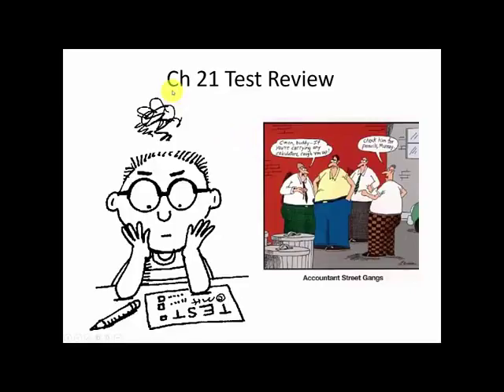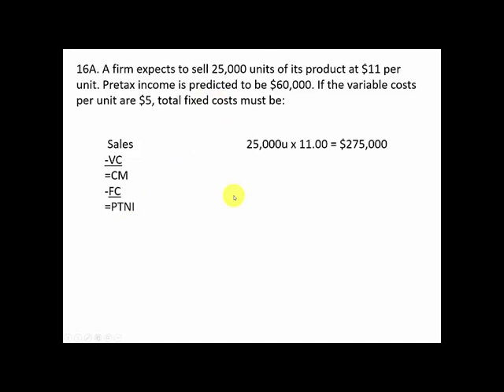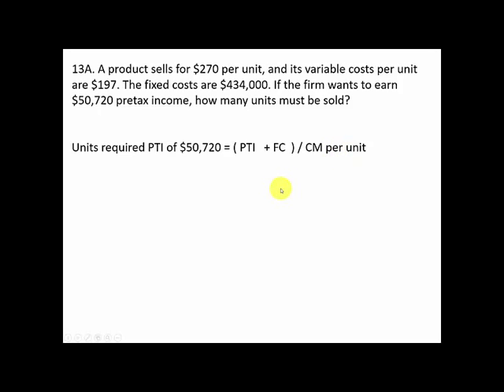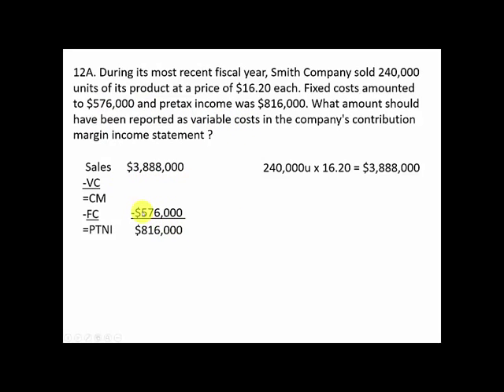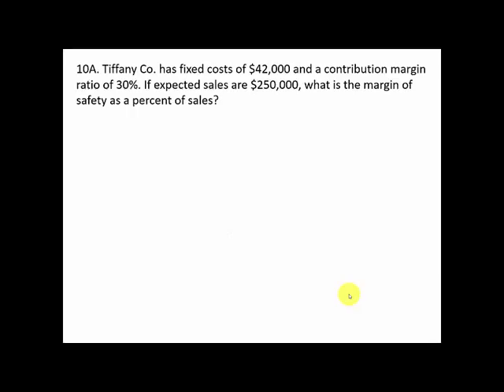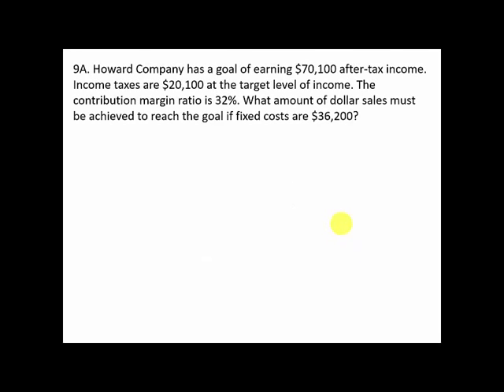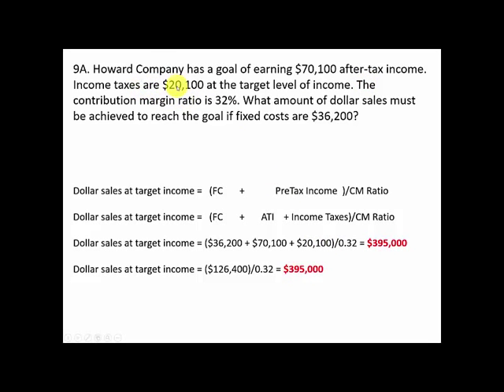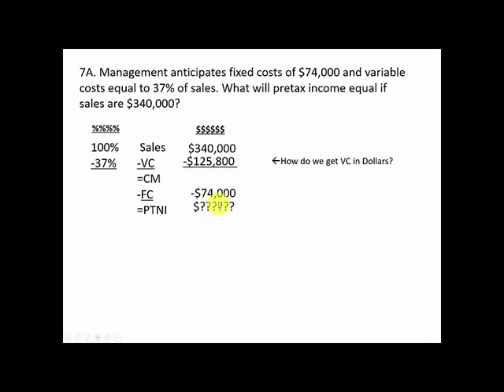Ch21 Test Review Q18toQ7 Backwards